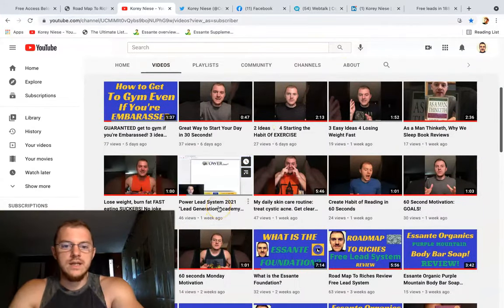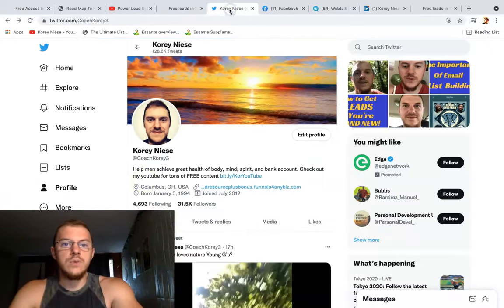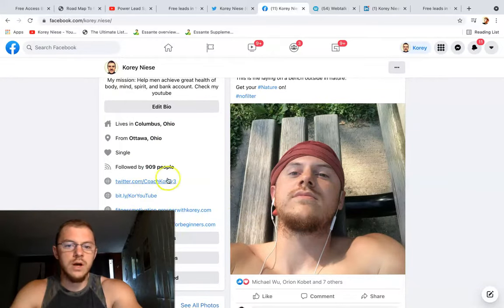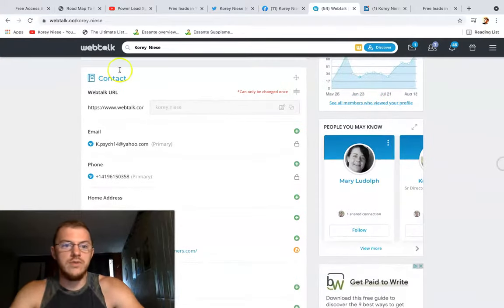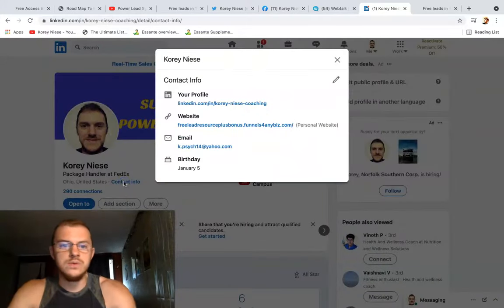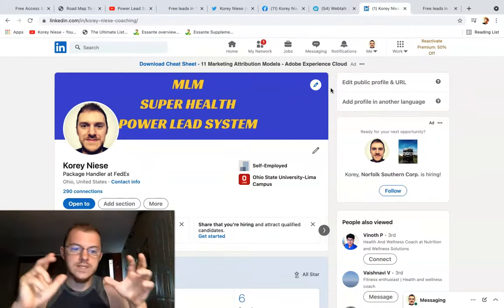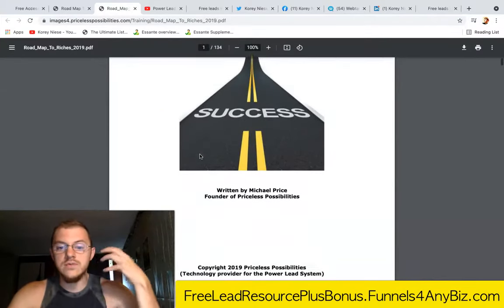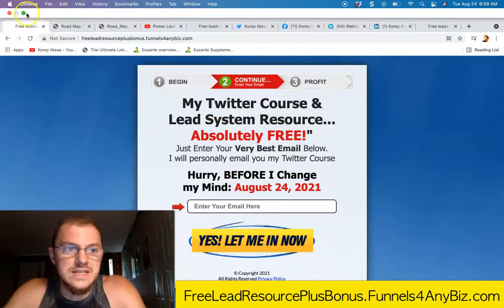Where to Market "Free Lead System" to Generate FREE Leads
Grab your free lead system Resource today.

Also get started at the top Master Traffic Institute level!

It's the very top level in Power Lead System where you get access to the best courses teaching you everything you need to know to make money online.

Every view, comment, like, greatly helps grow my channel and support me as an entrepreneur! So thank you!

Also the number one way to support my channel, if you find it in your heart to want to do that, is to watch as many of my videos all the way through. This metric is known as "Watch Time" on YouTube. It says to YouTube people like his videos so YouTube is far more likely to show my videos to more people.

A few disclaimers to keep my channel in good standing with youtube so that way I can continue to provide awesome motivating and educational content to YOU for FREE.

Here are a few disclaimers meant to be applied to every video or wherever necessary.

If ever I talk about these topics, it should not be assumed you will earn money as a guarantee or experience health benefits as a guarantee. All results are different for each person. Results vary for everybody.  I am NOT guaranteeing you will get rich or be cured of any kind of health disease. When it comes to health related content of any kind, always know you should consult your physician or doctor first before trying any new supplements or doing new physical activities.  With money related content, please use common sense and understand any financial results I show or talk about are for illustration and entertainment purposes only.  Financial results take hard work, and are affected by many other conditions and factors.

Be extraordinary!

Power Lead System - Company I recommend to make sales funnels and websites.

Essante Organics - Company I recommend to use their products for improved health.

If you wish to work with me one to one, and build something that lasts beyond your lifetime, Essante is the program to start up.  You can do so for free right here.